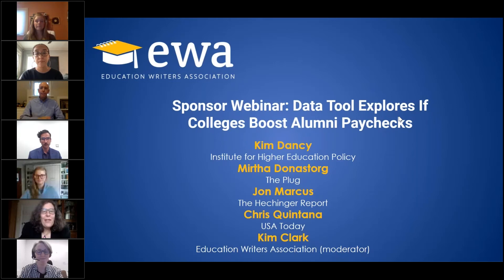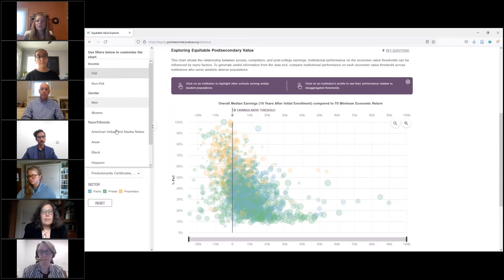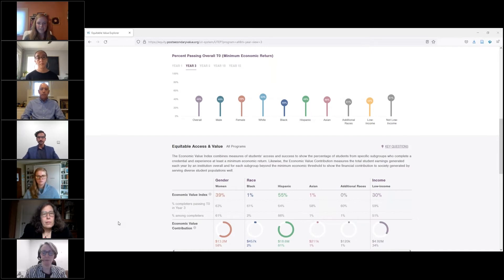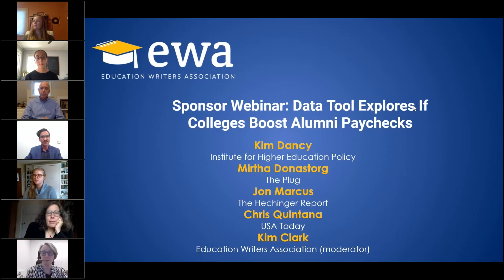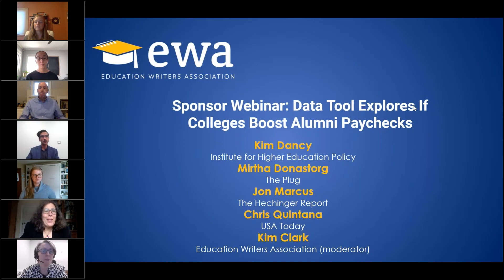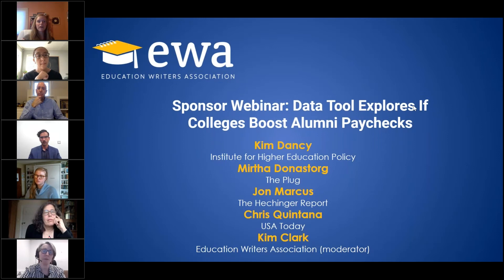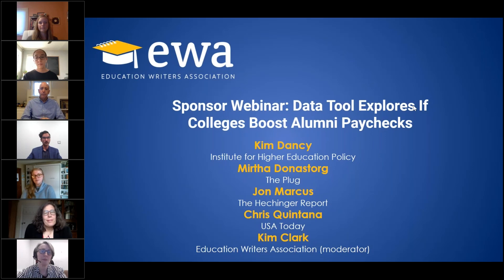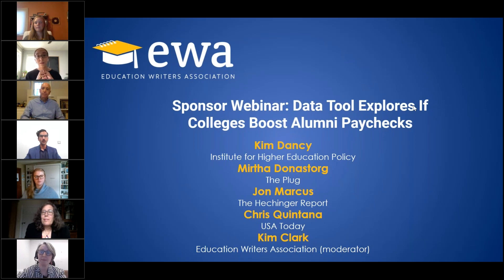Sponsor Webinar: Data Tool Explores If Colleges Boost Alumni Paychecks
Several education journalists discuss how to use the new “Equitable Value Explorer,” walk through the tool with support from the Institute for Higher Education Policy, and discuss ways to make its data tangible and support fresh stories about the colleges you cover.

This sponsor webinar was presented by the Bill & Melinda Gates Foundation, which financially supported the creation of the data tool. The foundation is also one of EWA’s sustaining funders.

Speakers:

Kim Dancy, Institute for Higher Education Policy
Mirtha Donastorg, The Plug
Jon Marcus, The Hechinger Report
Chris Quintana, USA Today
Kim Clark, Education Writers Association (moderator)
Jen Engle, Bill & Melinda Gates Foundation
Amanda Janice Roberson, Institute for Higher Education Policy

This webinar was presented on Dec. 8, 2021.